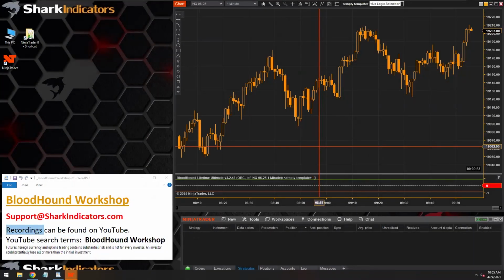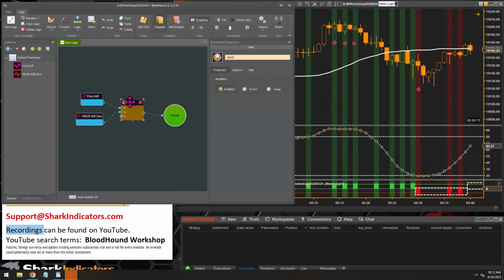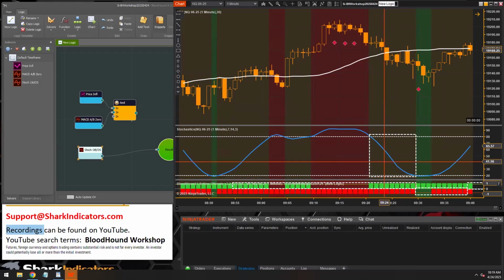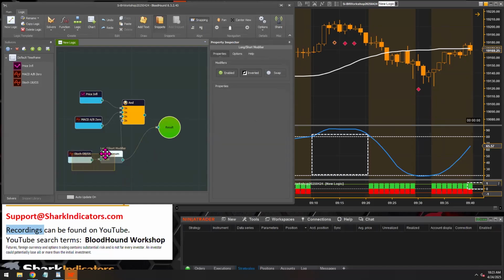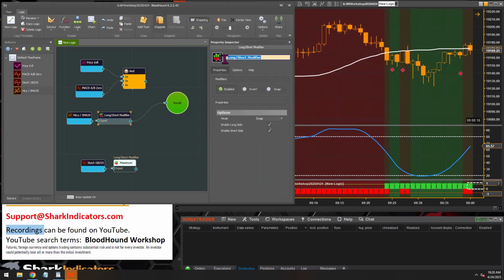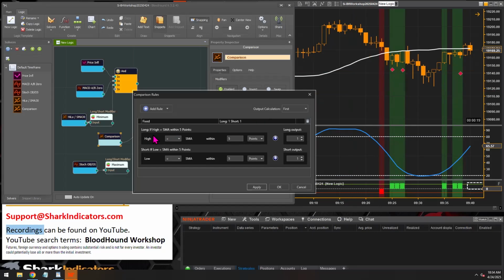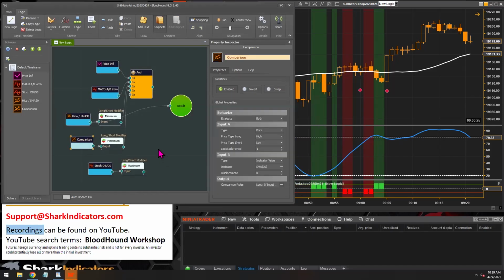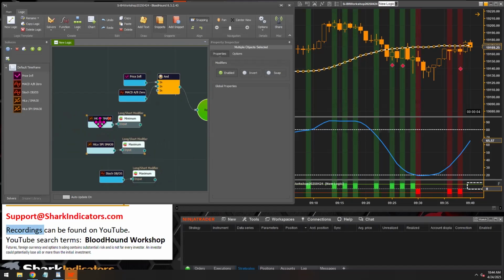BloodHound - Block/Exclude Signals When a Specific Condition Occurs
This is a generalized discussion, with examples, of identifying a certain condition which is then used to prevent any signal from occurring.  The first example uses a Threshold solver to identify when the Stochastics is overbought and oversold, and then uses that solver to block signals. The second example uses Comparison solvers to identify when price is touching or near the SMA 30.  Then those solvers are used to block signals when price is near or touching the SMA.